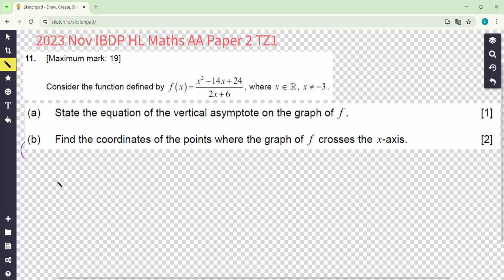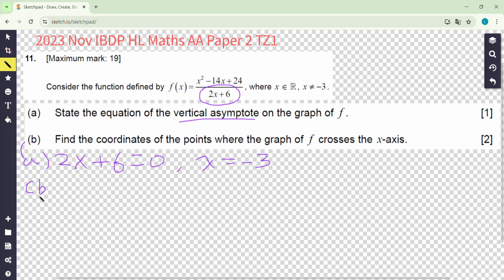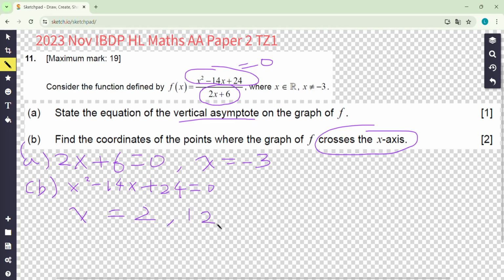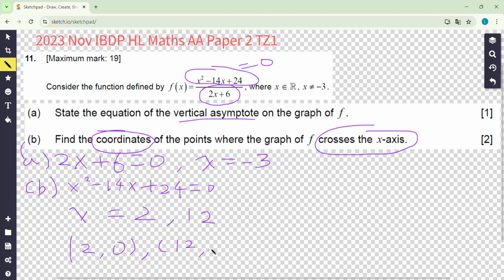2023 Nov IBDP HL Maths AA Paper 2 Q11ab